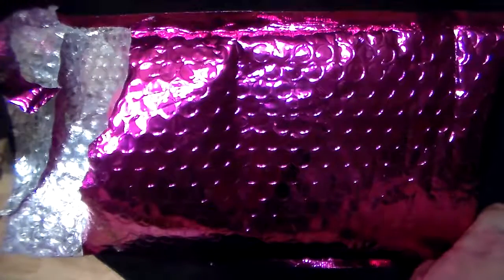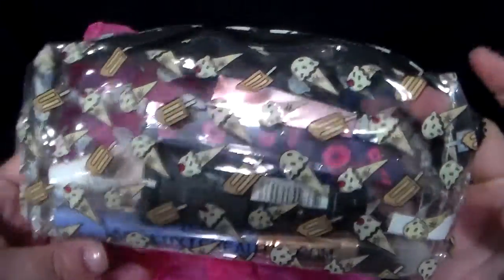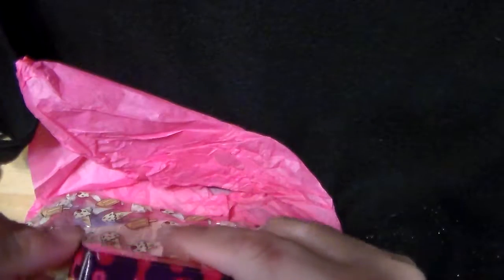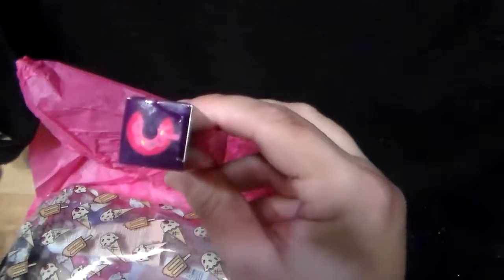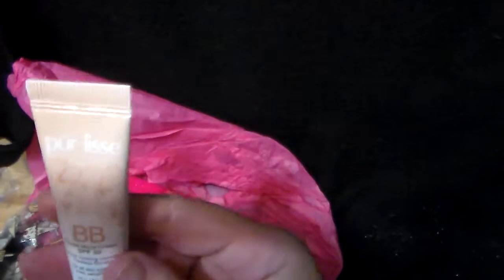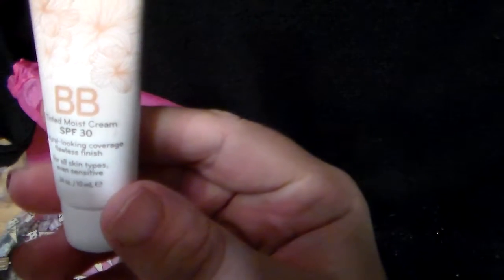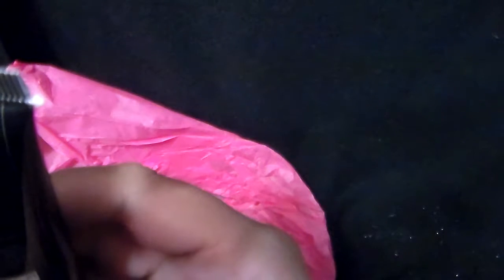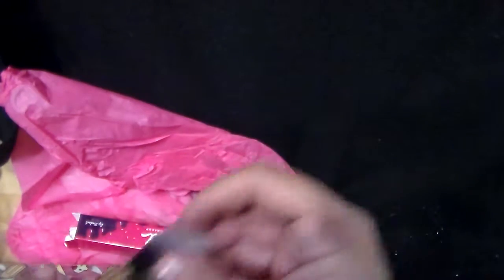May ipsy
My monthly bag of fun